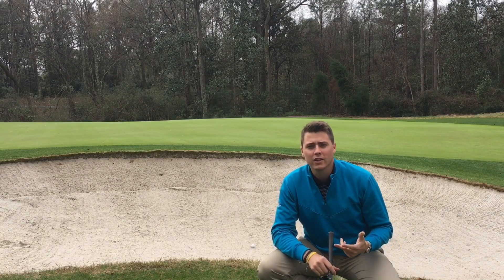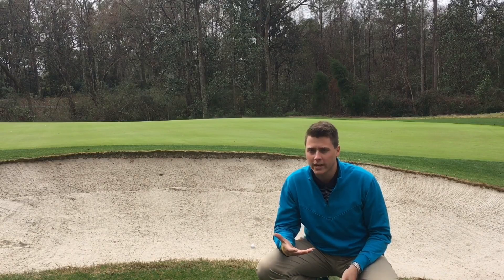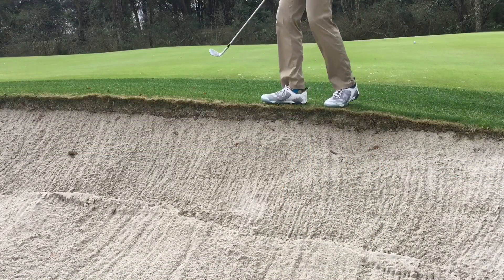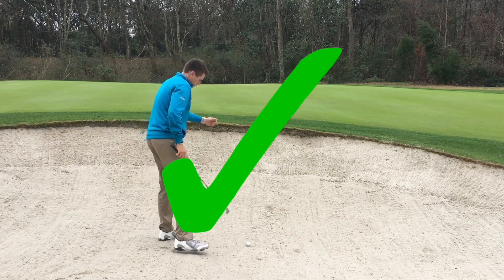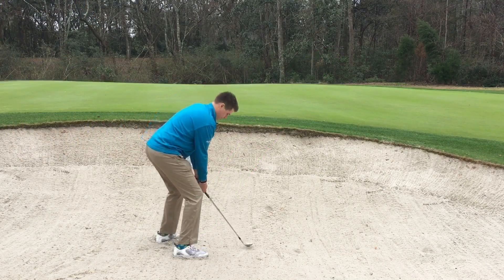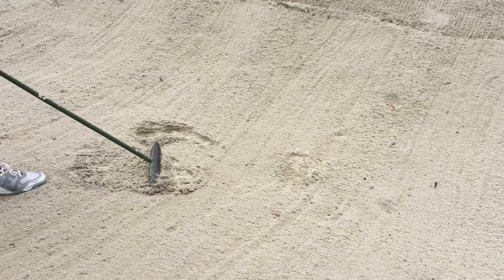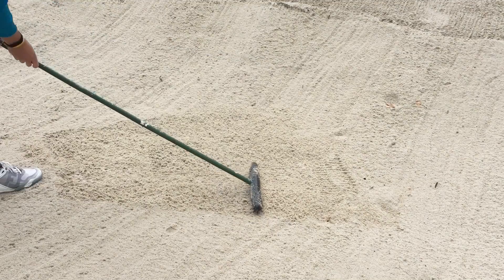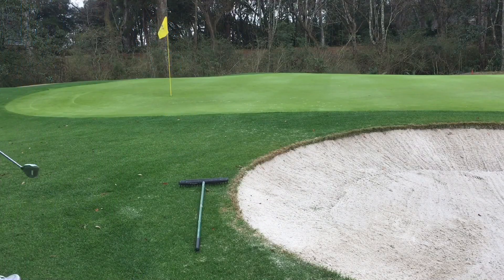Stono Ferry Stewards of the Game - Part 3: Bunker Etiquette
Assistant Professional Scott Glaze is back to show you how to be a steward to the great game of golf with proper bunker etiquette. Take pride in your golf course!